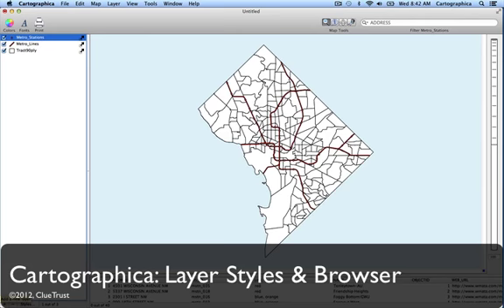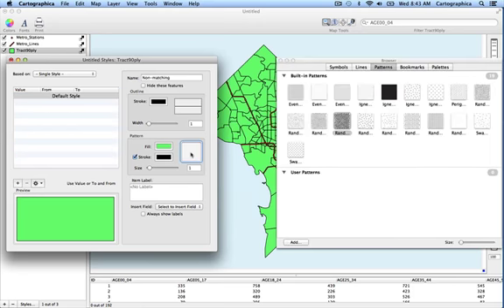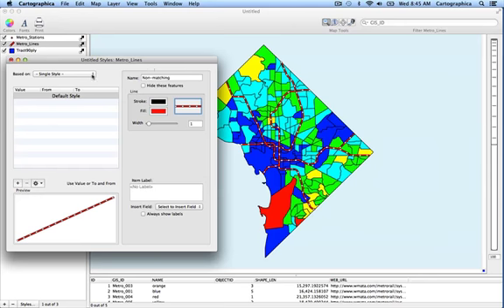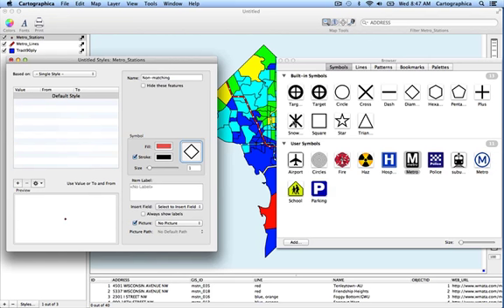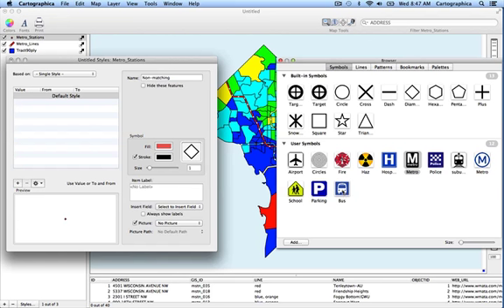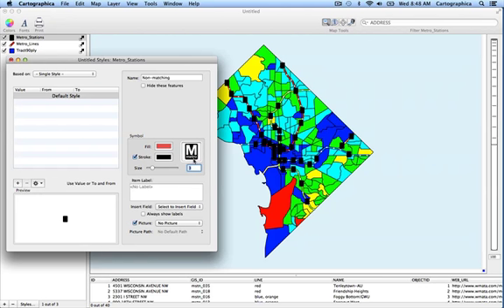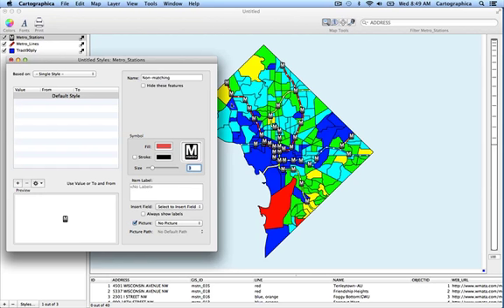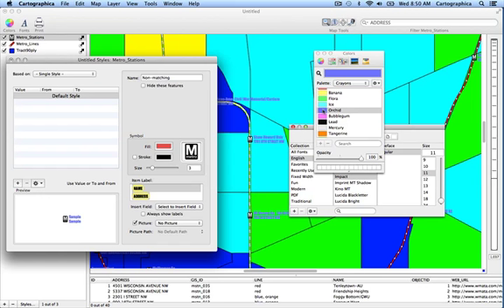Layer Styles and the Über-Browser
This video guides you through the creation and modification of Layer Styles in Cartographica, including the use of the Über-browser